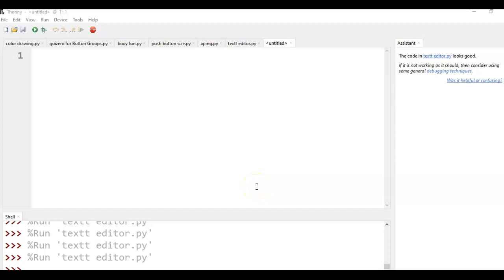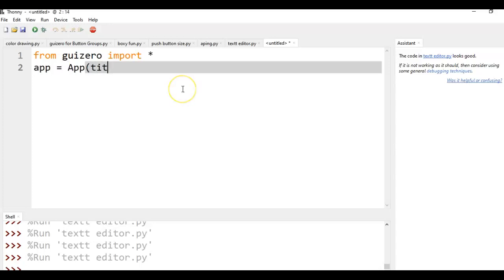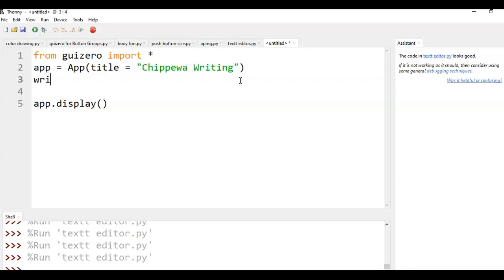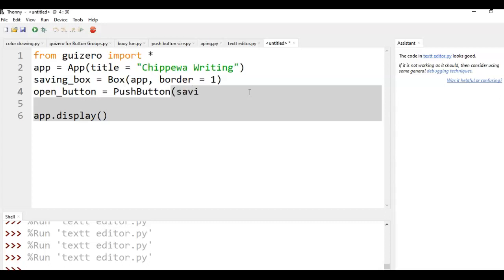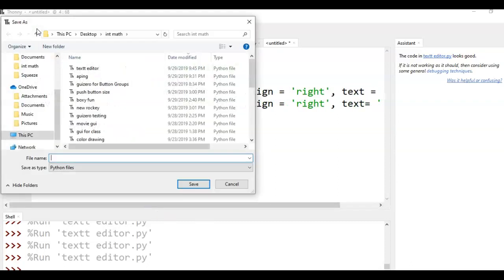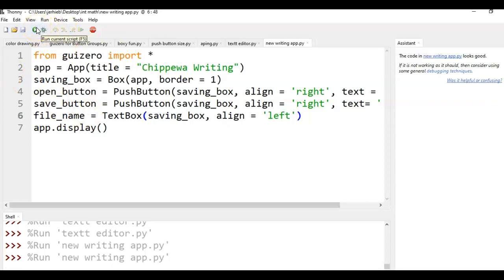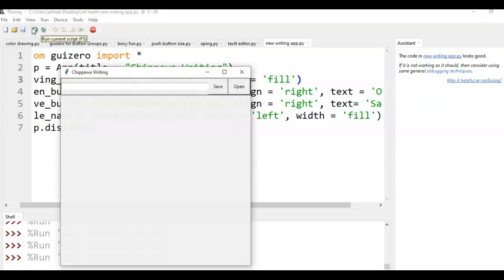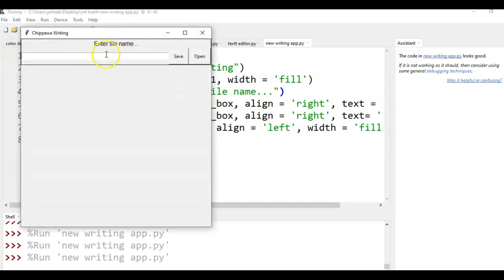Setting up a Text Editor with Guizero